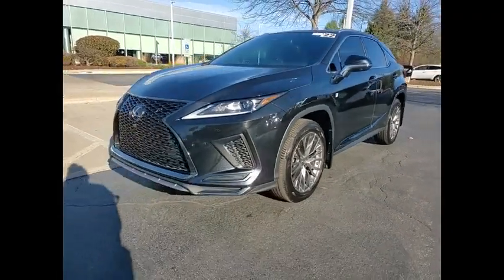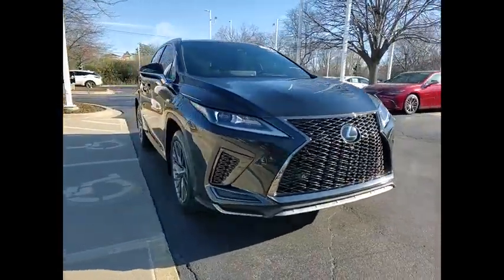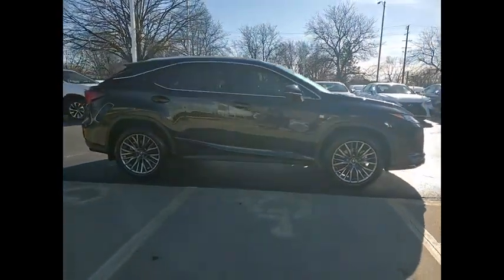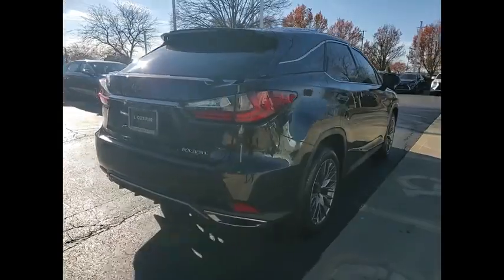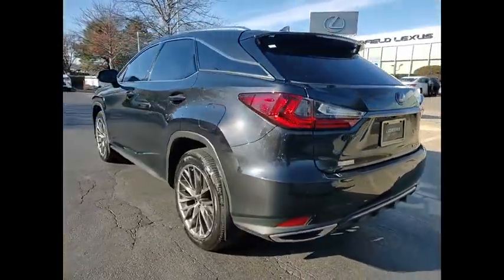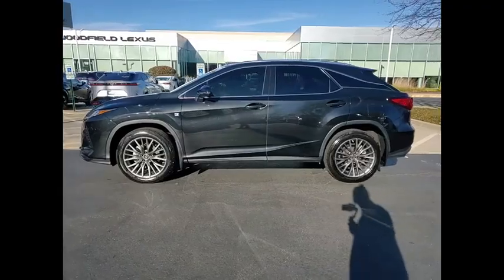2022 Lexus RX 350 F SPORT Schaumburg IL 250308A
2022 Lexus RX 350 F SPORT

Woodfield Lexus
350 E. Golf Rd

Recent Arrival! Caviar 2022 Lexus RX 350 F Sport 4D Sport Utility 3.5L V6 DOHC 24V 8-Speed Automatic AWDbrbrbrShopping at Woodfield Lexus is car buying the way it should be: fun, informative and fair. Here are our promises:br* Transparent Pricing!br* Pressure Free, Efficient, Friendly, and Helpful Sales Staff!br* One Massive Inventory For One Stop Shopping!br* No Hassle Sell or Trade Any Carbr* Pressure Free Road TestbrbrbrWoodfield Lexus - Come See For Yourself Today!